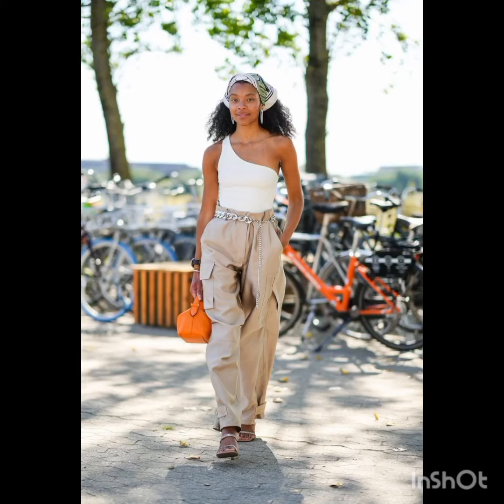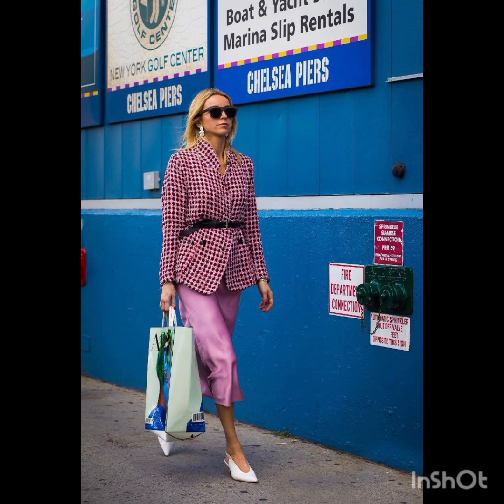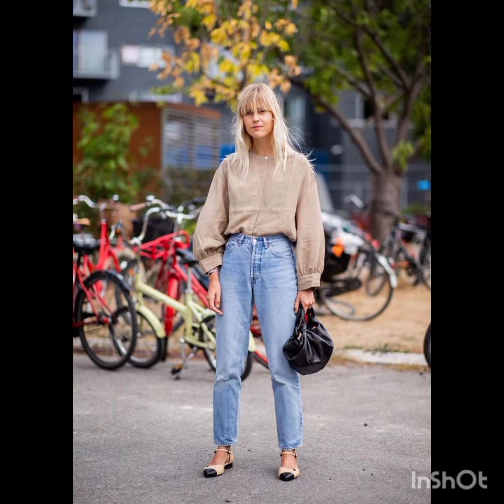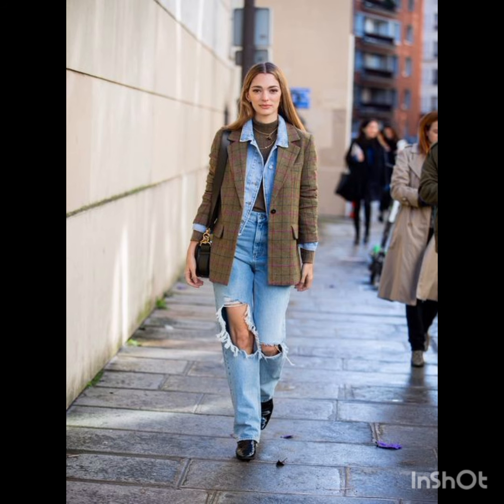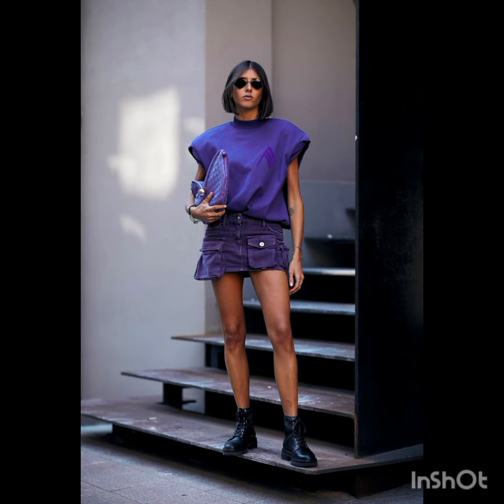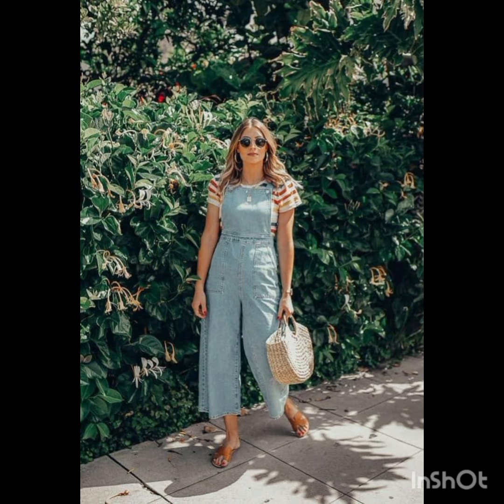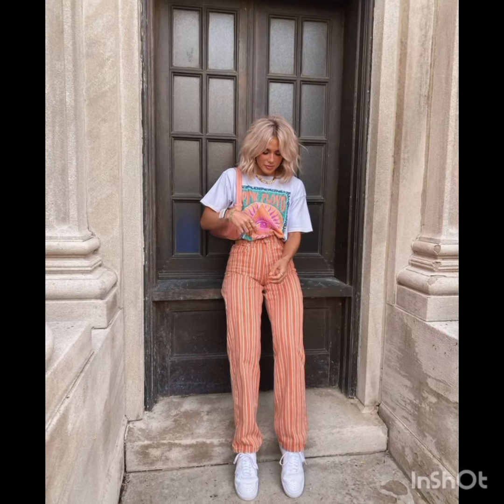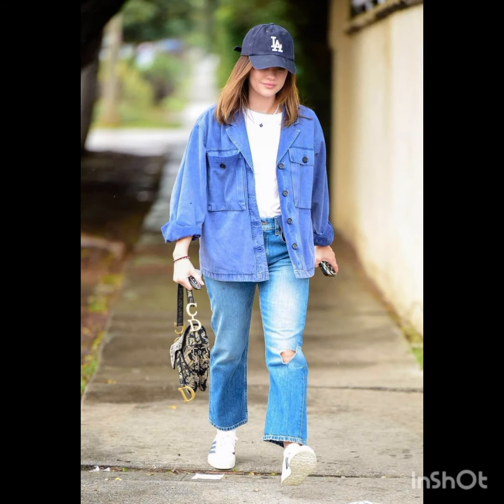Milan 🇮🇹 Street Fashion Summer 2024 ☀️ Gorgeous Outfits of Early Summer. Exclusive Shopping walk